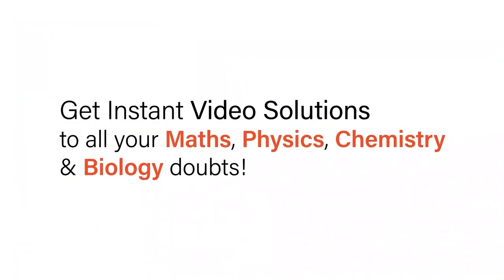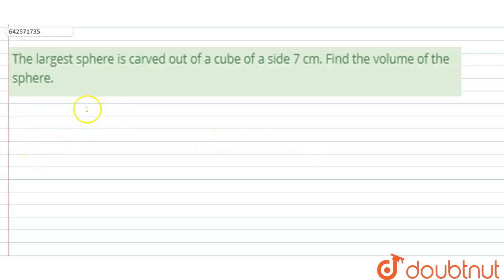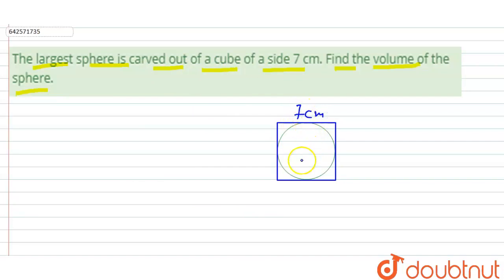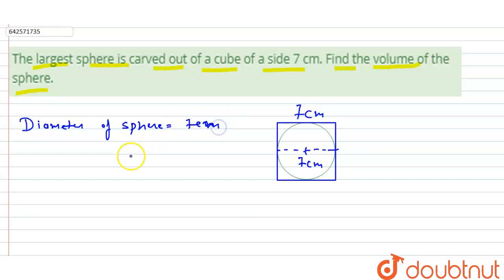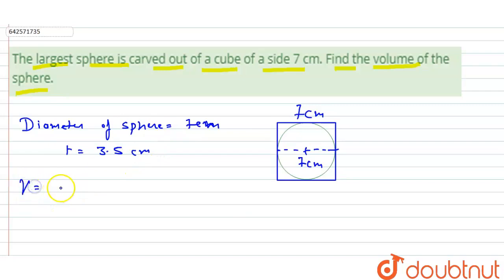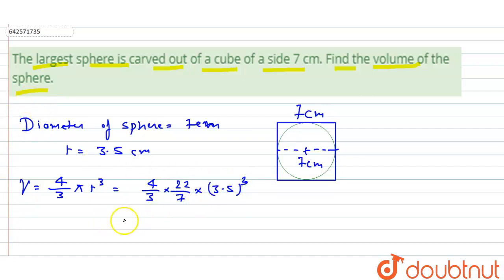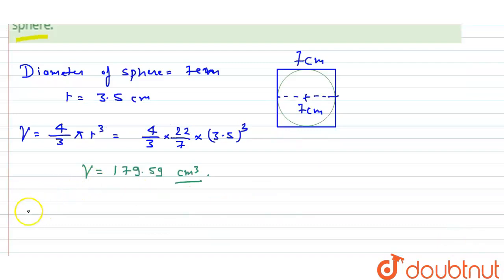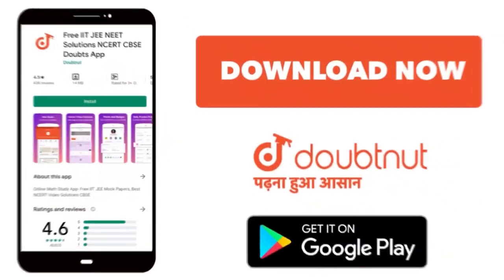The largest\r\nsphere is carved out of a cube of a side 7 cm. Find the volume of the sphere. | 1...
The largest\r\nsphere is carved out of a cube of a side 7 cm. Find the volume of the sphere.
Class: 10
Subject: MATHS
Chapter: SURFACE AREAS AND VOLUMES
Board:CBSE

👉 Have Any Query? Ask Us.